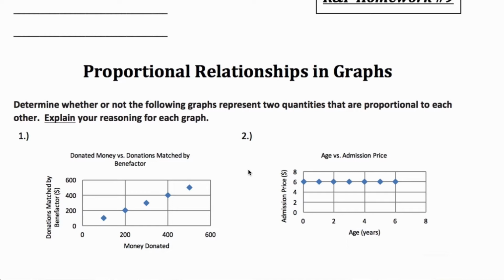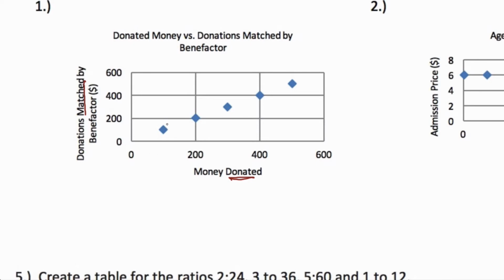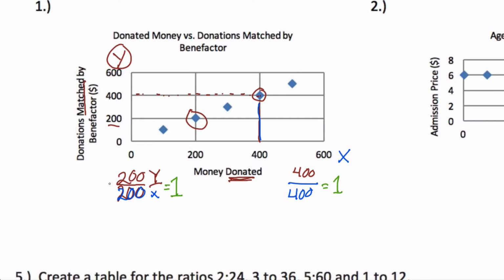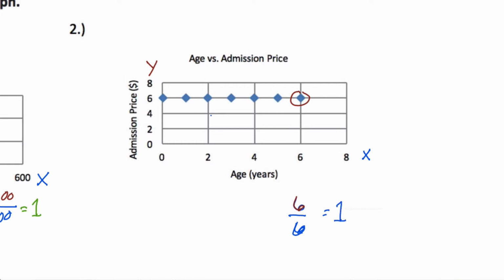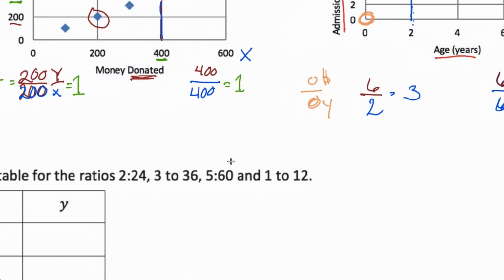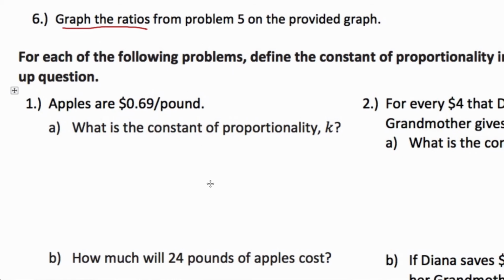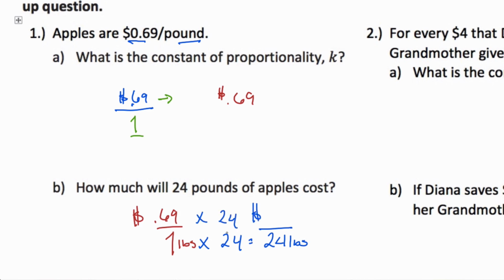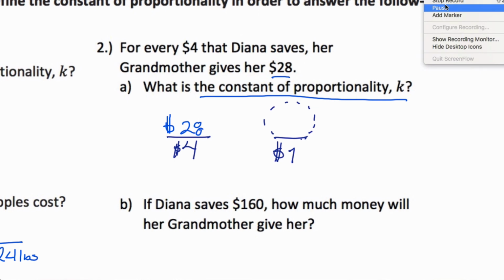R & P HW 9 & 10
Homework 9 and 10 - week 5